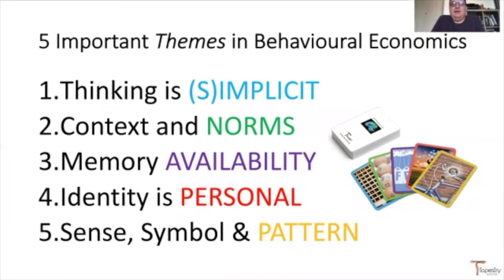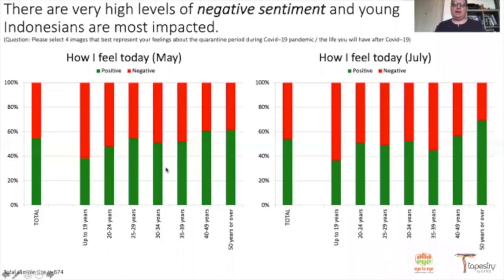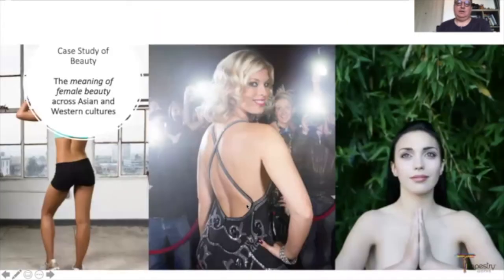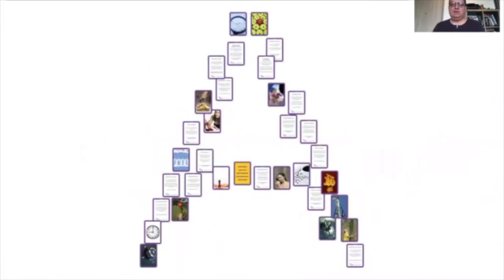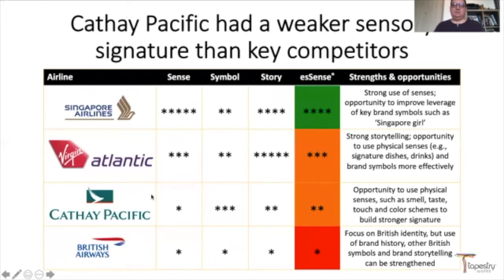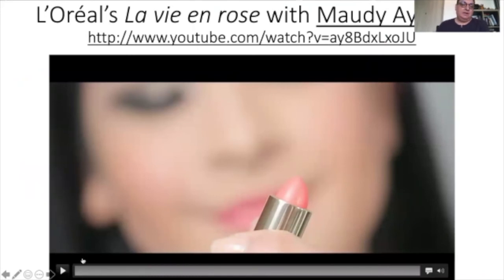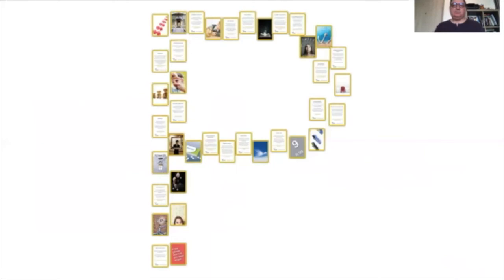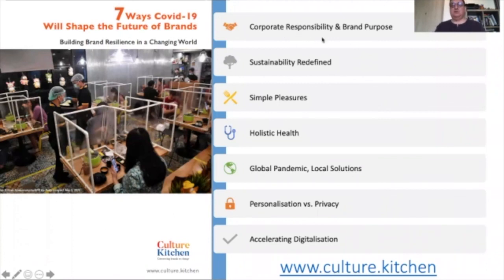Design U Community Behavioural Economics: What Customers are Not Telling You 18 September 2020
Recording of the presentation to Design U Community and Lazada on 18 September 2020. The presentation focuses on learnings from behavioural economics and how they can be applied by designers and researchers, including implicit visual approaches, behavioural approaches, and semiotics, with examples from Covid-19, psychology of beauty, customer experience, advertising testing and the meaning of hygiene.